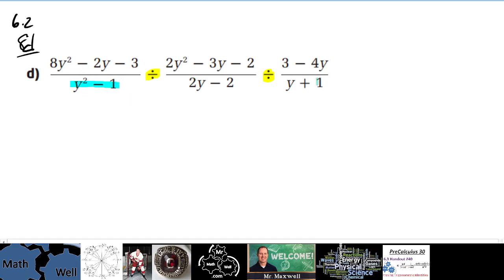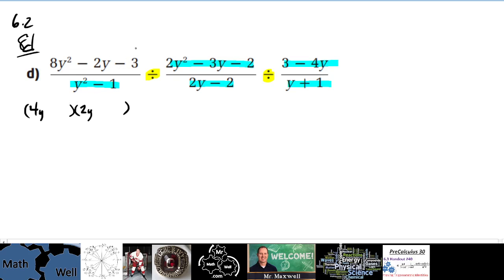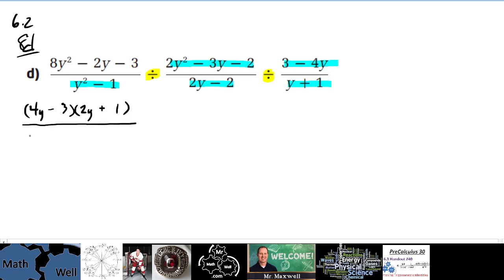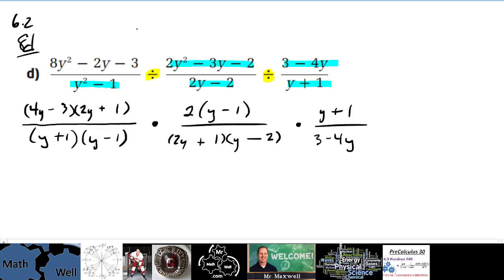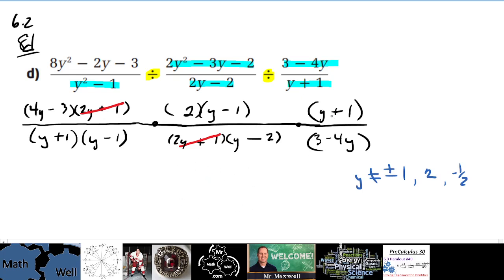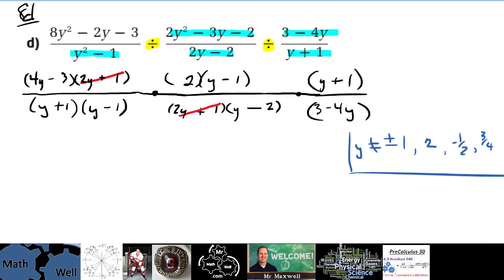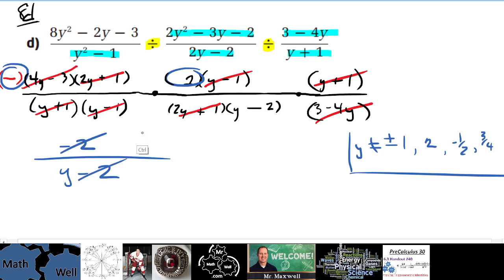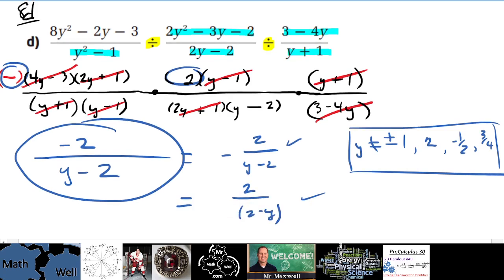PC 20 6.2 8d Dividing Rational Equations Homework Question